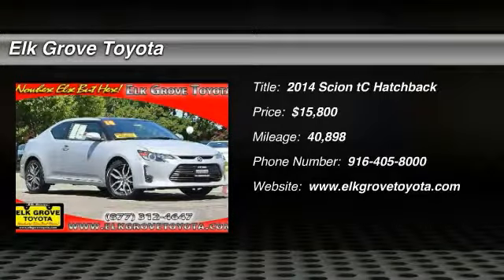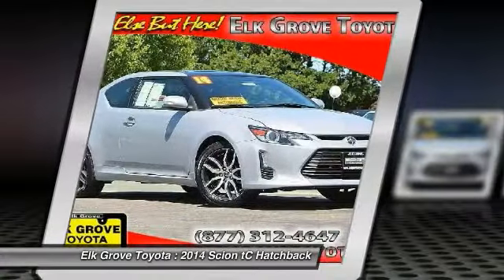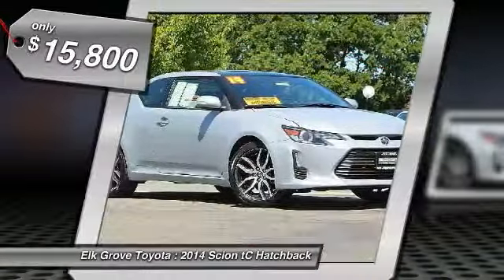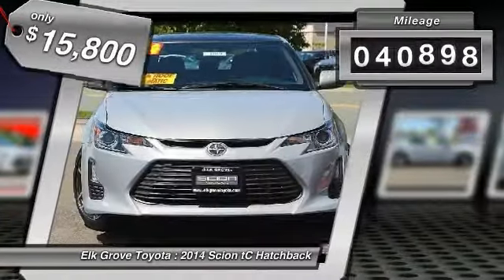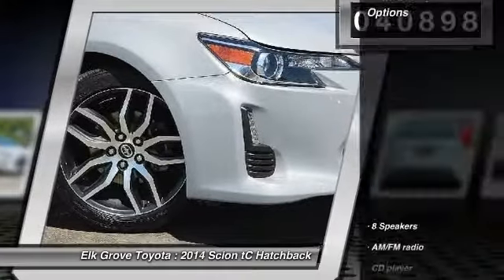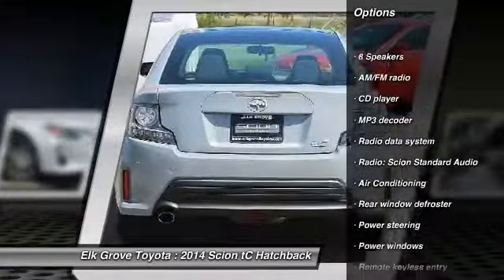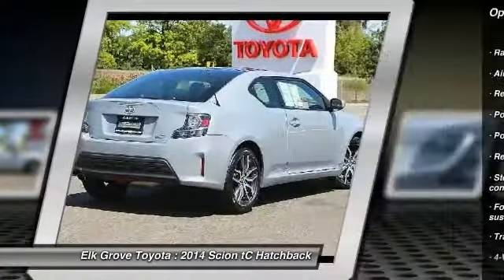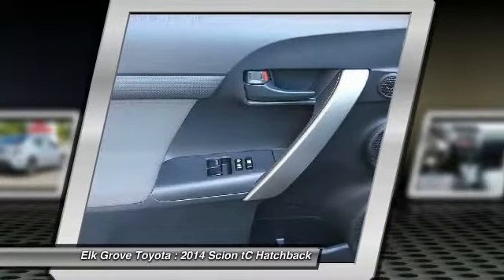2014 Scion tC Elk Grove Toyota E21519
2014 Scion tC  - Stock#: E21519 - VIN#: JTKJF5C75E3081133

Check out this 2014 Scion tC.   PRICED TO SELL FAST Gasoline! Isnt it time for a Scion?! How much gas are you going to start saving once you are riding home in this great-looking 2014 Scion tC? This wonderful Scion is one of the most sought after used vehicles on the market because it NEVER lets owners down. Contact the dealership today.